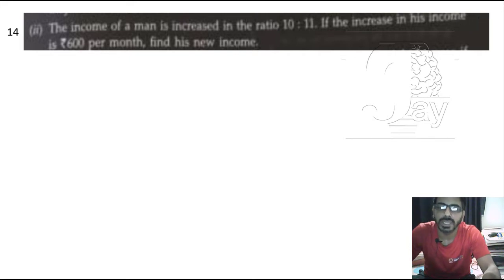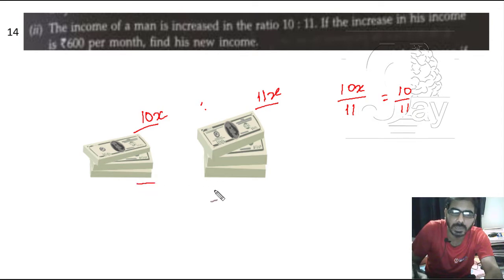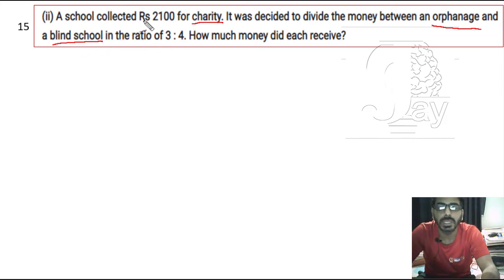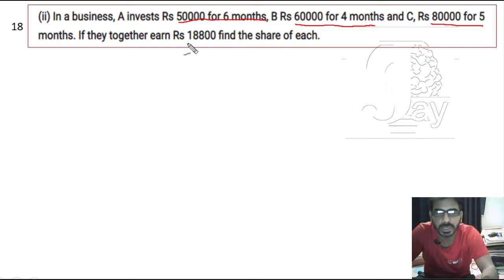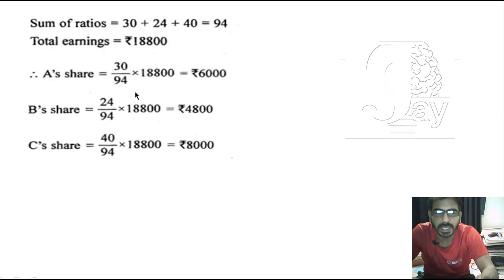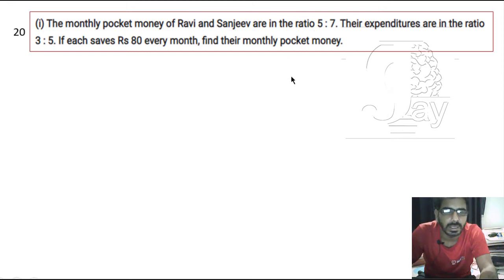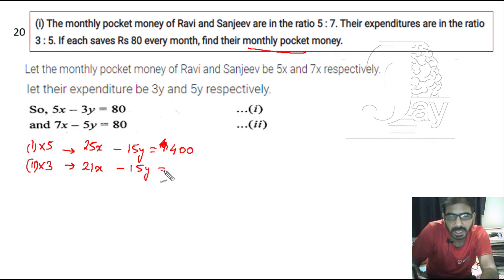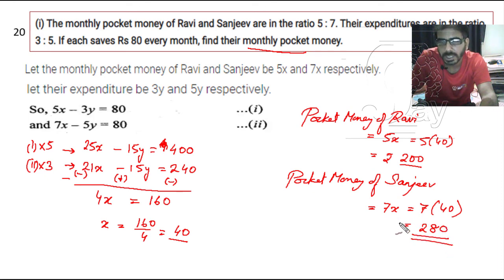Ratio and Proportion | Part 2 | Class 10 ICSE Mathematics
This video is the second part of Ratio & Proportion. In this video, we have explained all the basics and concepts of Ratio and Proportion. We have also solved a few word problems based on proportion.

We have covered:
Ratio.
Properties of Ratio.
Product of means and extremes.
Mean Proportion.
word problems
Properties of Proportion - Invertendo, Alternendo, Componendo and Dividendo.